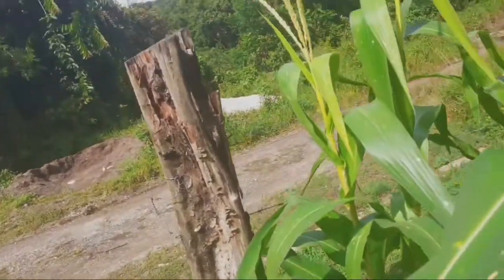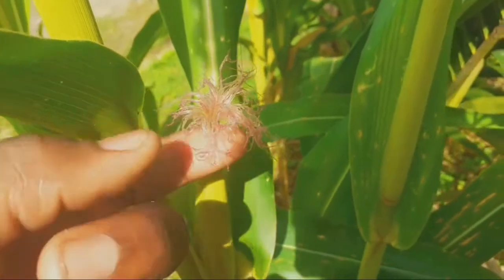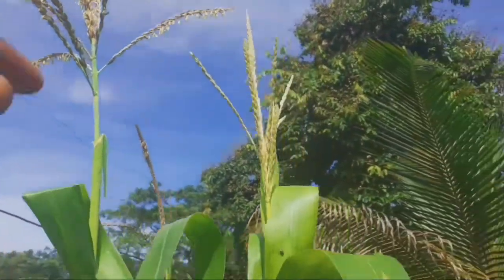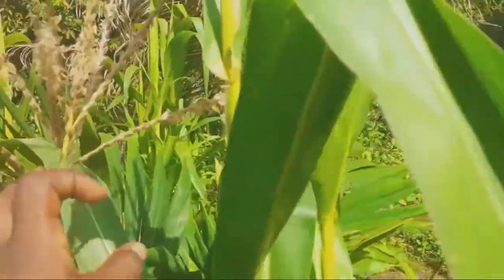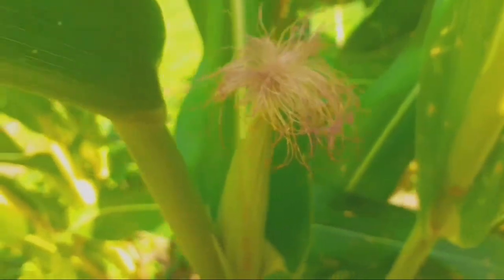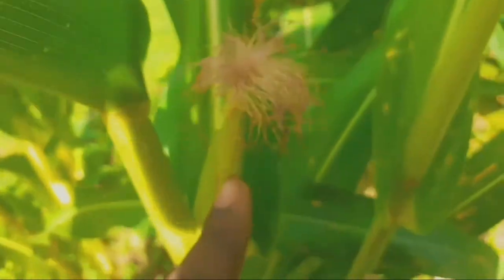HOW TO MANUAL POLLINATE CORN FOR BEST HARVEST!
if you want the best result from your maize plant or their isnt enough wind and you have a stagnant air flow you can manually pollinate your corn crop for best harvest